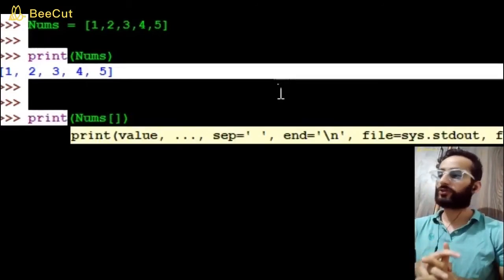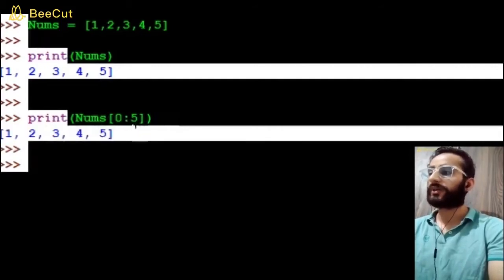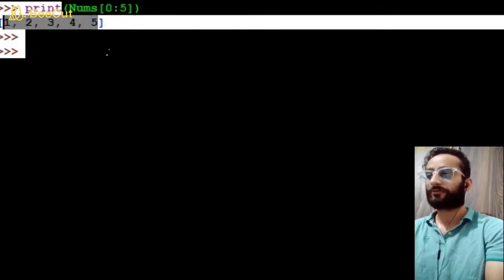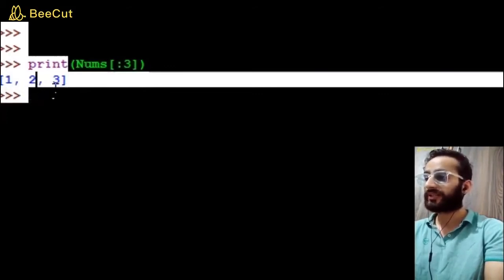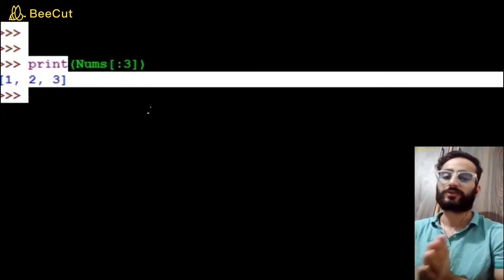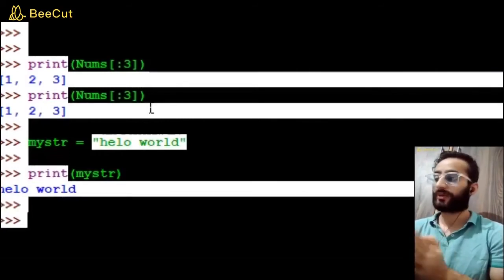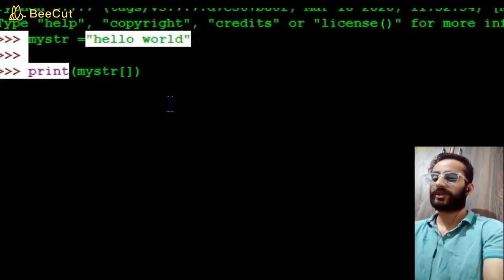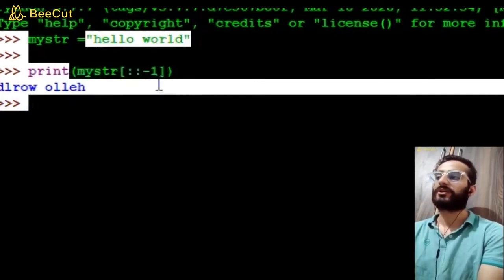Python Basics #3 in Hindi | Slicing in python | Python tutorials for beginners | learn python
This tutorial is about "Slicing" in python.
There is a better and detailed explanation for the same i have put in my blog.